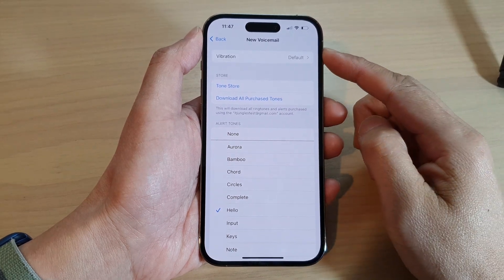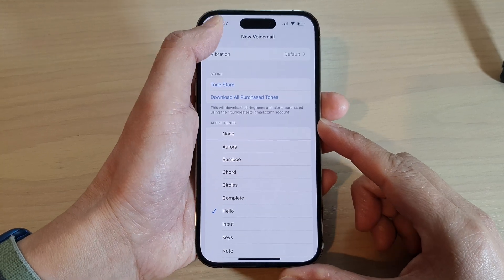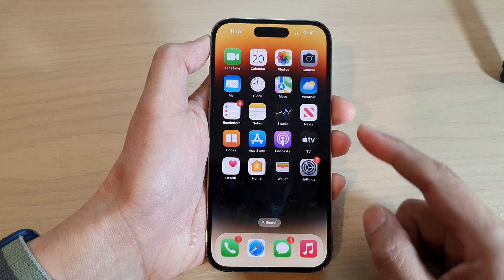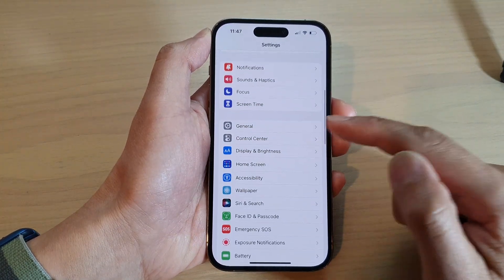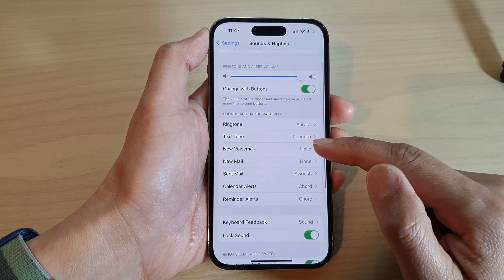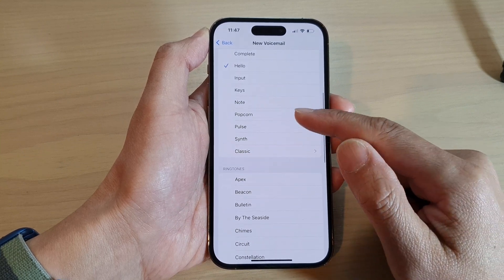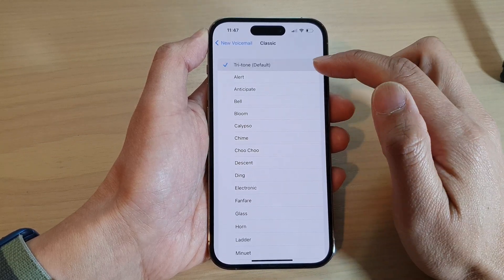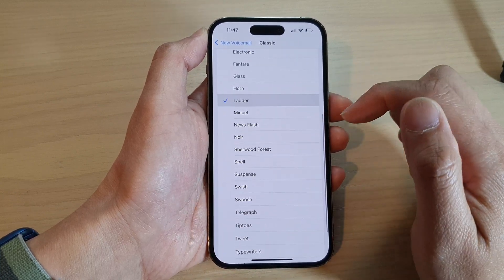iPhone 14's/14 Pro Max: How to Change New Voicemail Alert Sound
Learn how you can change new voicemail alert sound on the iPhone 14/14 Pro/14 Pro Max/Plus.